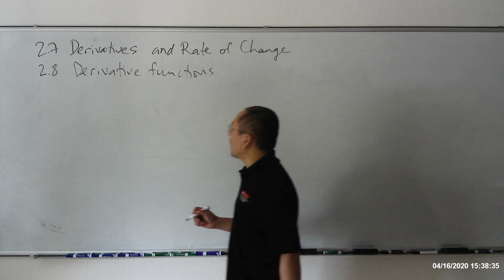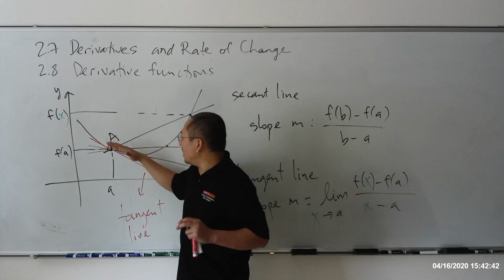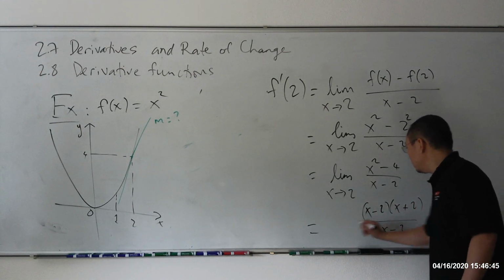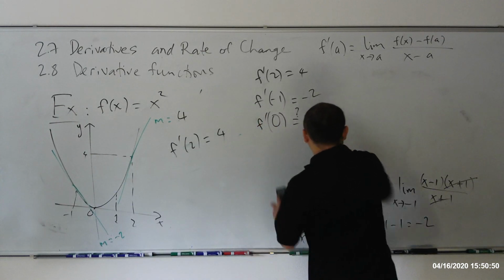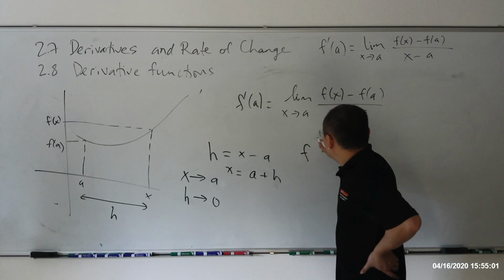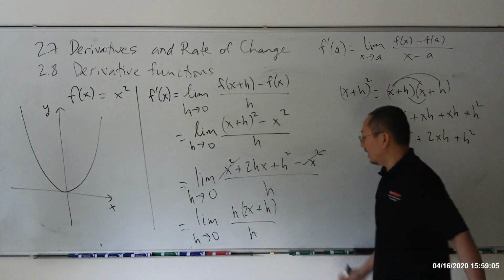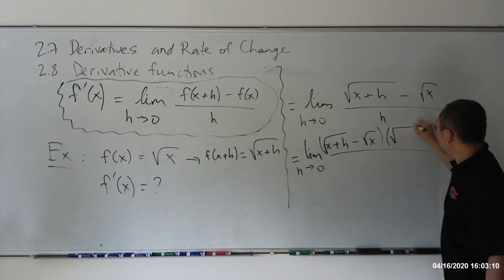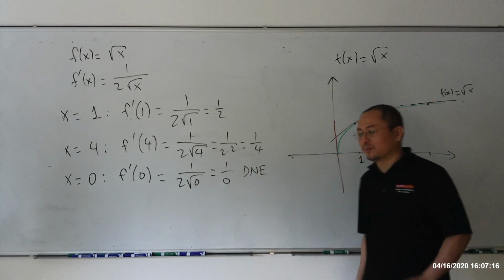MAC2311 Sections 2.7-2.8 part1